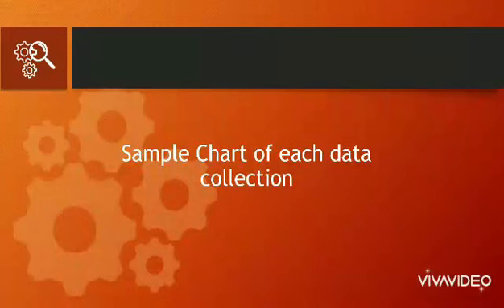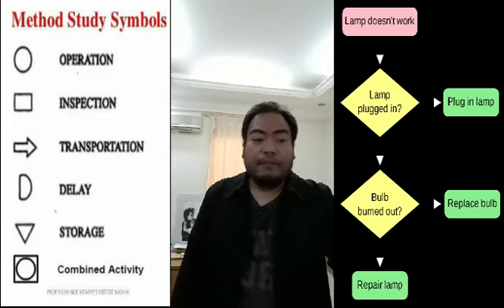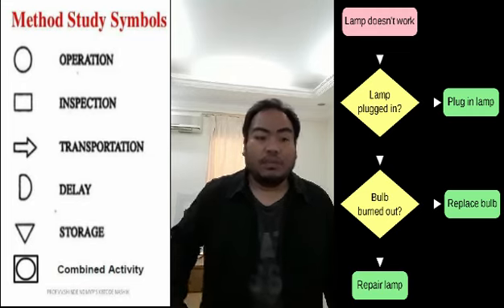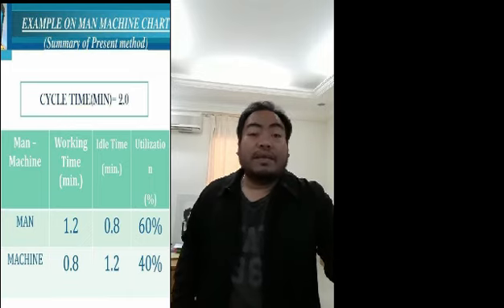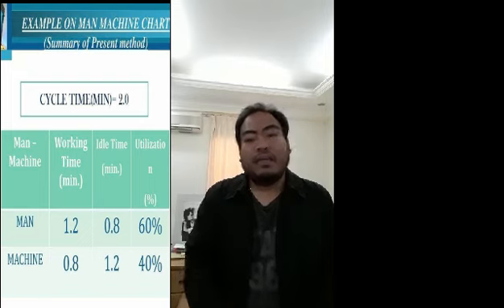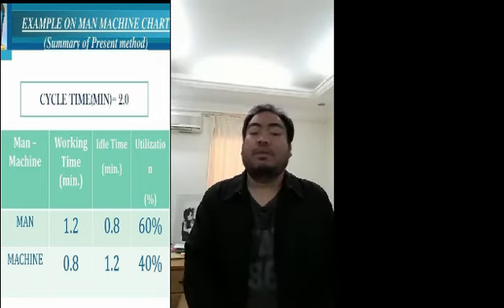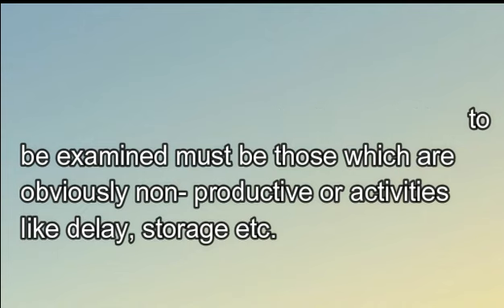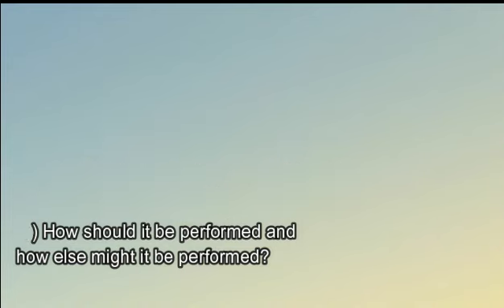Method Study Procedure by Innovative Engineers Copy